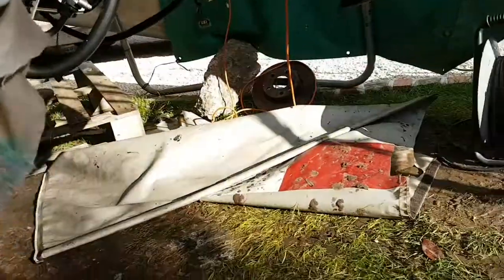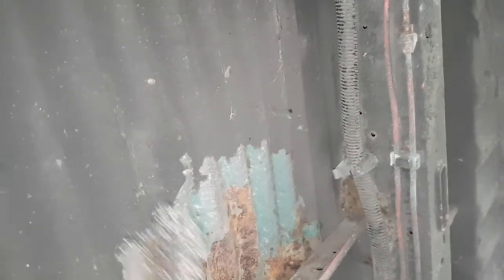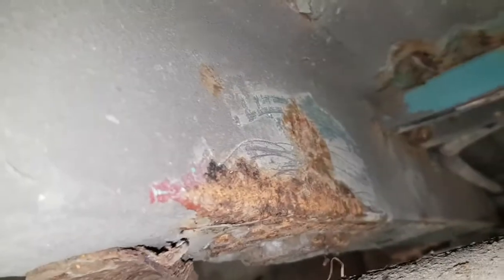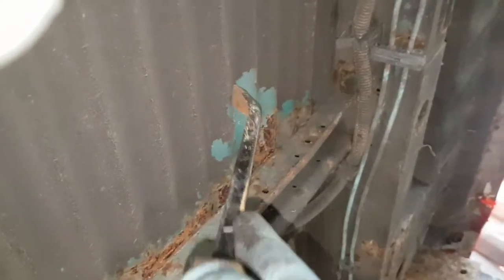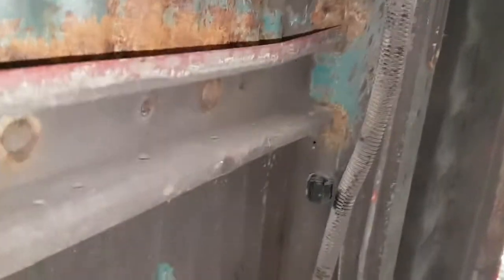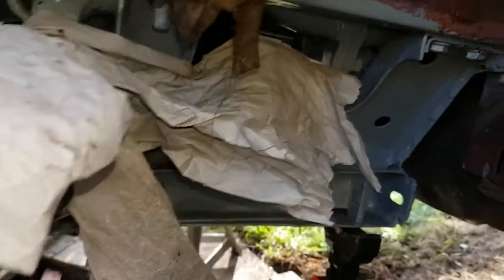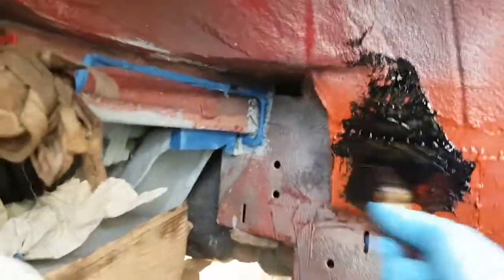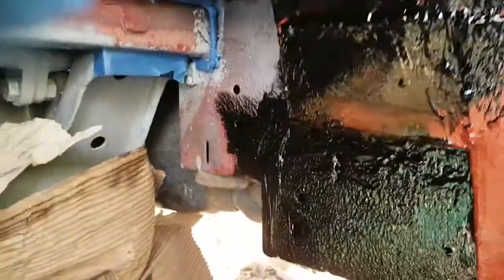VOLKSWAGEN t4 RUST TREATMENT 💚💥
VOLKSWAGEN t4 chassis treatment using bitumen paint